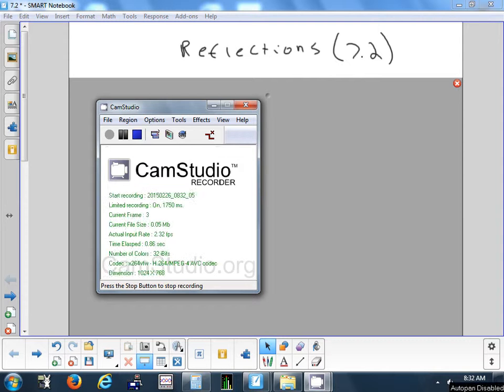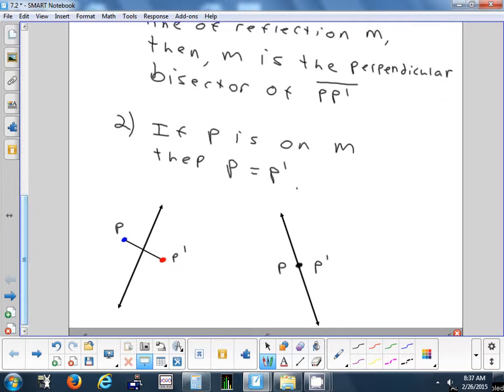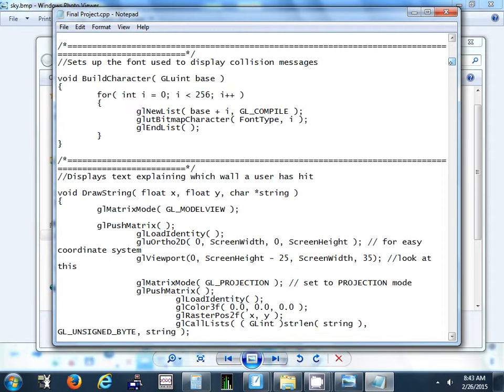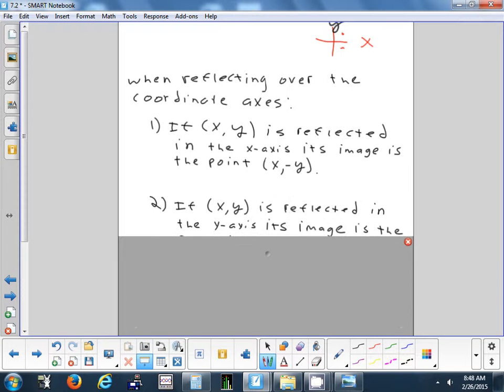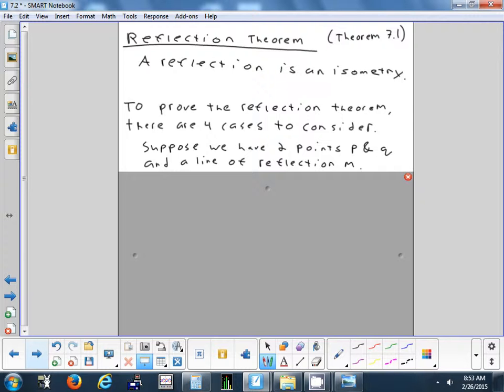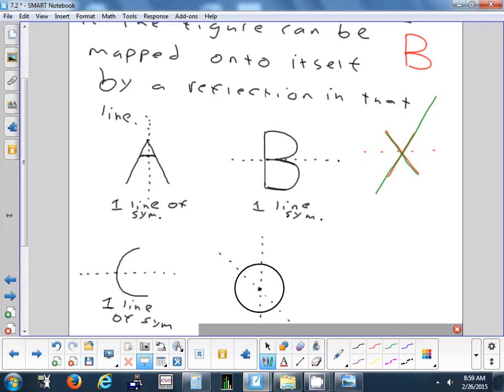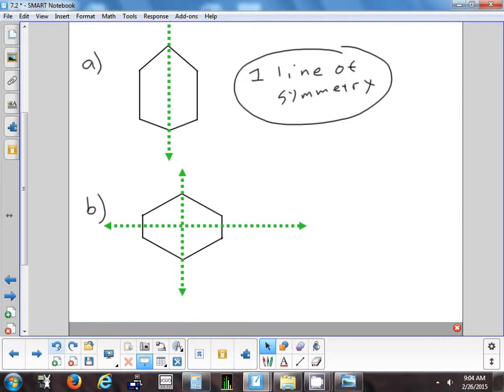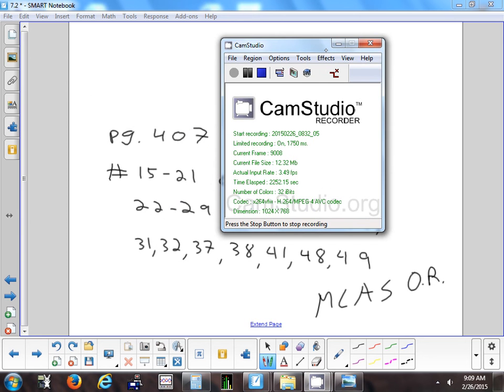7.2 Reflections 2-26-15